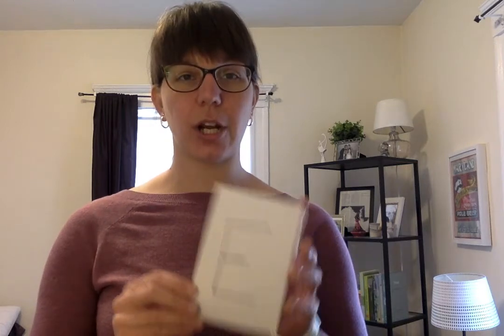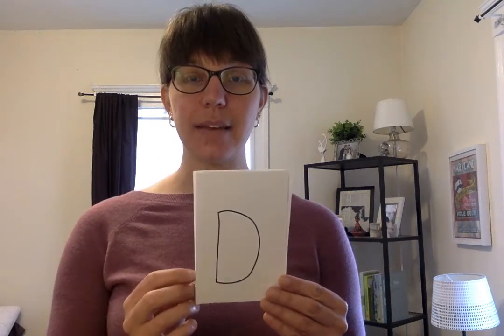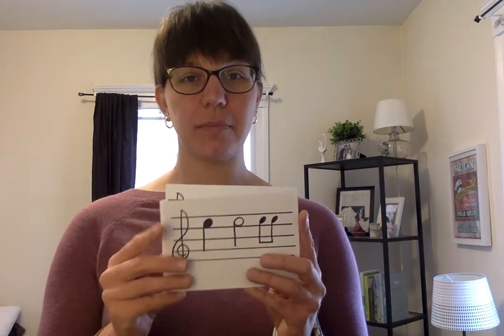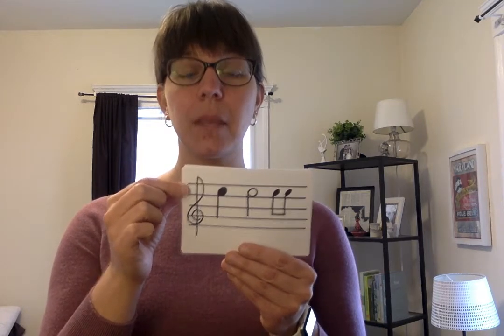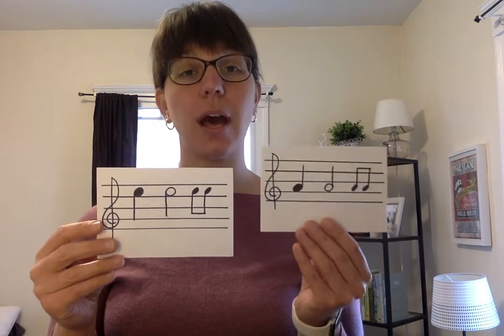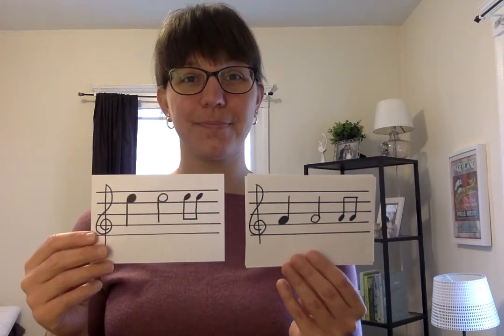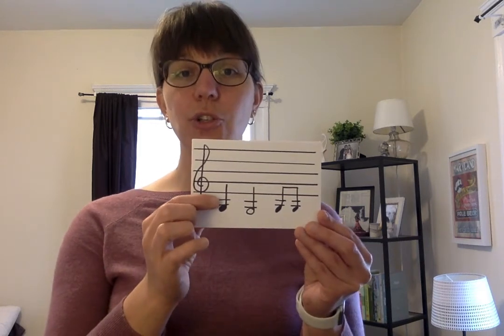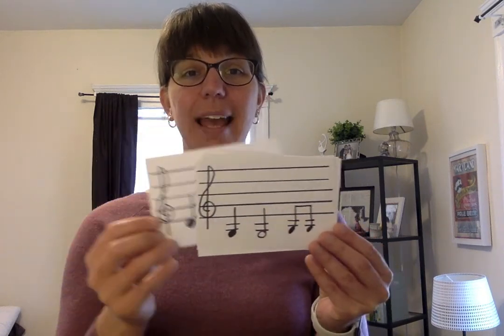VIOLIN: Note Reading - Recognizing Open Strings on the Staff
In this video we will learn about the music staff and where the open string notes sit on the staff.